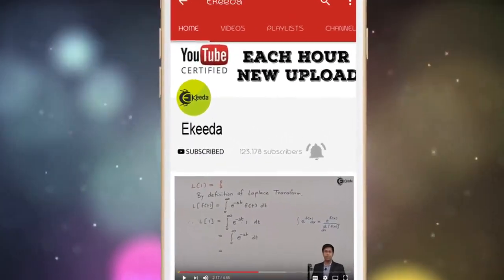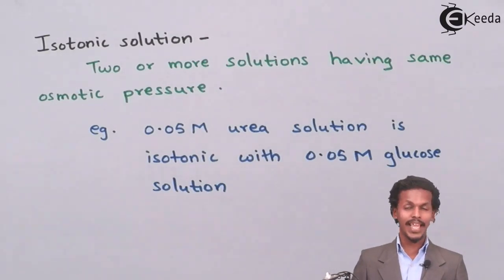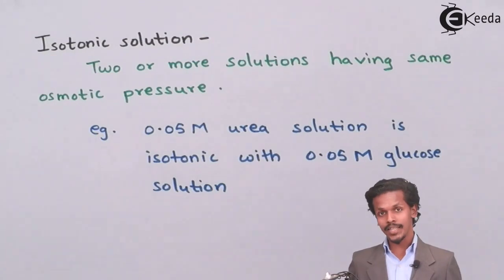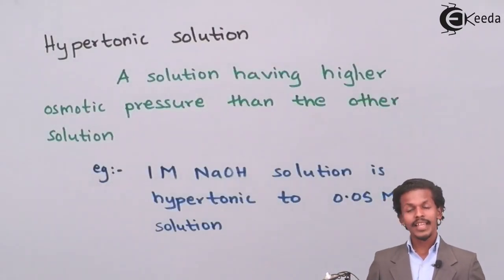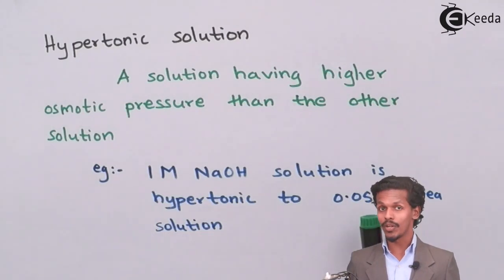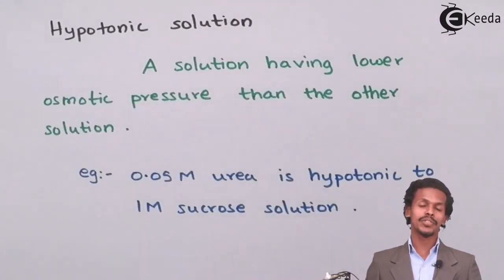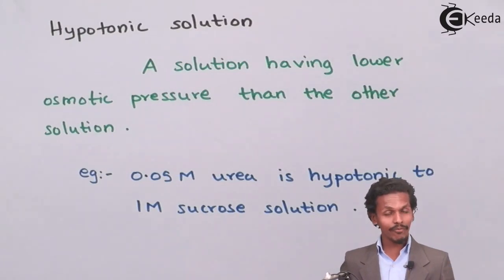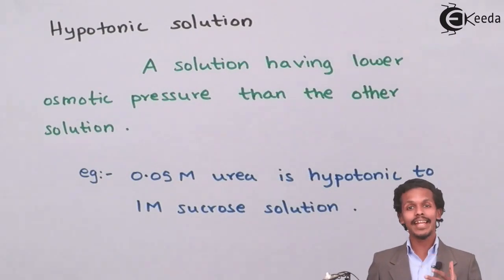Hypotonic, Isotonic & Hypertonic Solution - Solution and Colligative Properties - Chemistry Class 12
Video Lecture on Hypotonic, Isotonic & Hypertonic Solution from Solution and Colligative Properties chapter of Chemistry Class 12 for HSC, IIT JEE, CBSE & NEET.

Happy Learning : )